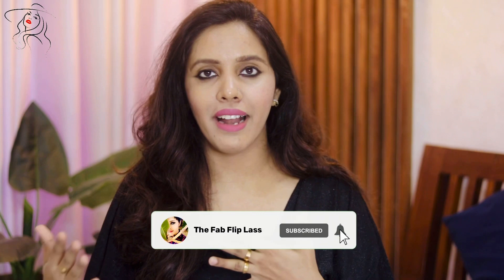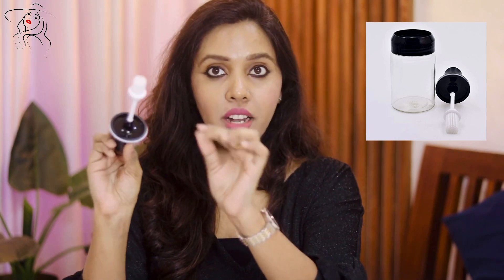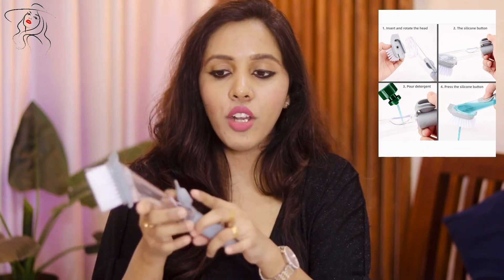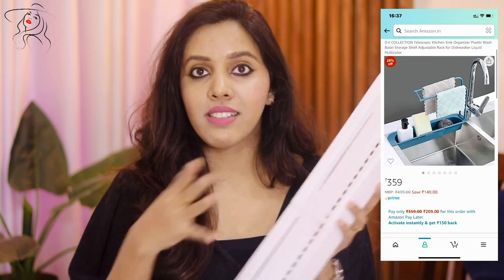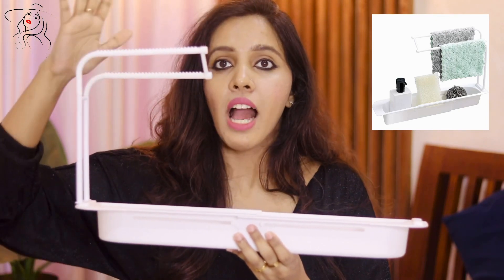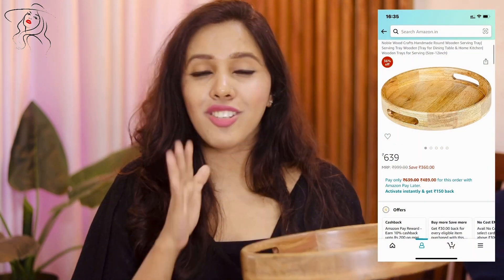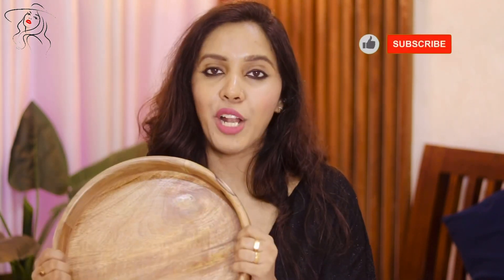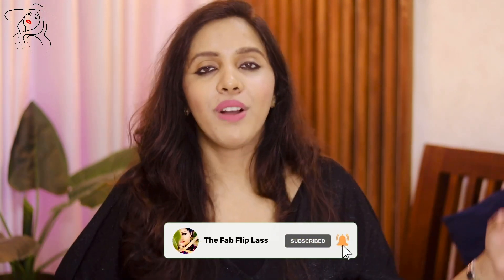Amazon Haul 2022| Under *₹500* || Best Affordable Amazon Finds || The Fab Flip Lass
Hai Guys ,

In today’s video I’ll be sharing with you an affordable haul from Amazon where I will be sharing some amazing products that can simplify your day to day chores a lot!! So do watch till end.

Intro — 0:00 -0:53
Product 1 -- 1:04
Product 2 -- 2:13
Product 3 -- 4:21
Product 4  -- 5:40
Product 5  -- 7:43
Product 6 -- 8:53
Outro — 10:24

🍁 Product links 🍁

2 in 1 soap dispenser
Sink organiser
Black stickers labels
White chalk paint pen
Ghee/ oil storage container
Wooden round tray
Cleaning brush with soap dispenser

🌟🌟🌟 Recommended Videos  🌟🌟🌟

Thank u for all your love and support ❤️

🛑 All the content and images on this channel belong to me and are protected under copyright law. Kindly don’t use or reproduce any content without my prior explicit permission — The Fab Flip Lass